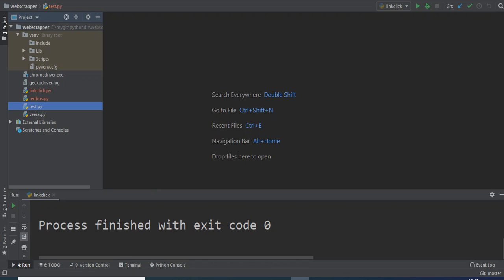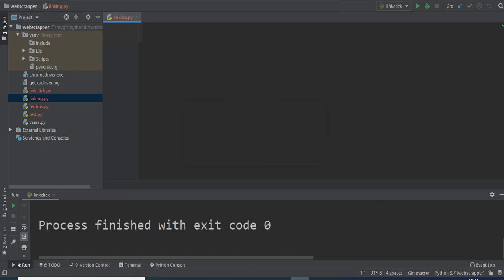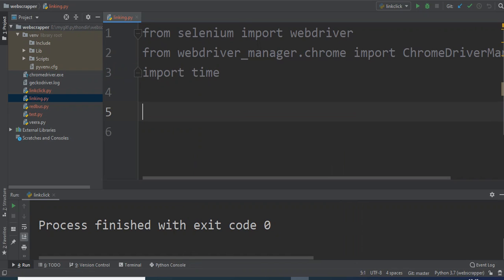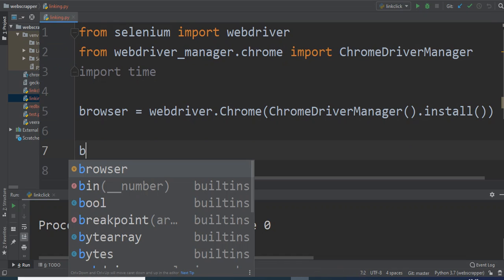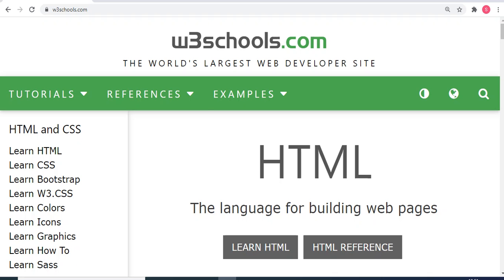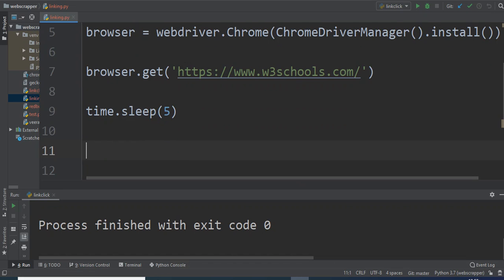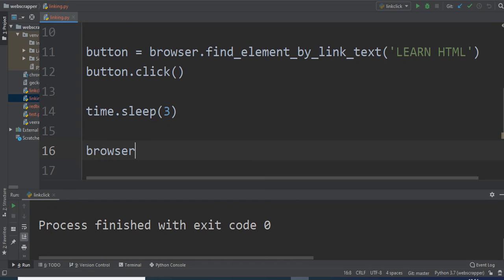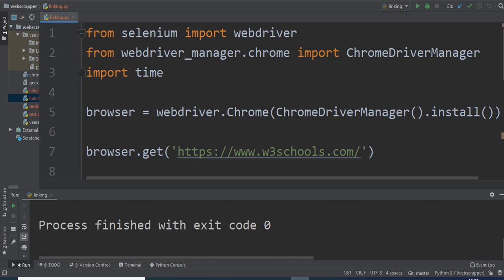Automate Click on website using Selenium in Python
Here we introduce simple demo on how to automate button/link clicks on any website.

This will help in automating several different recurrent and boring activities in your online sessions over websites.

Let's Data.